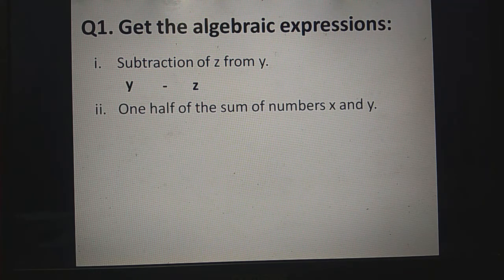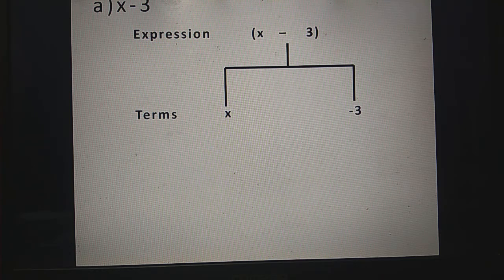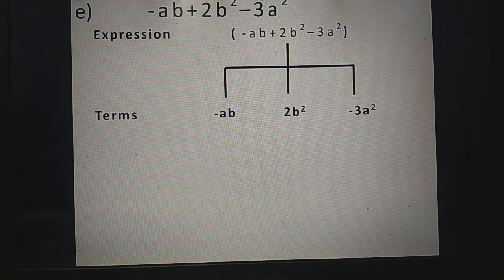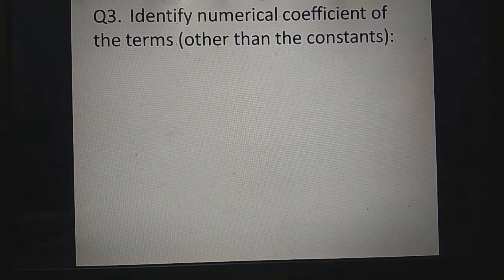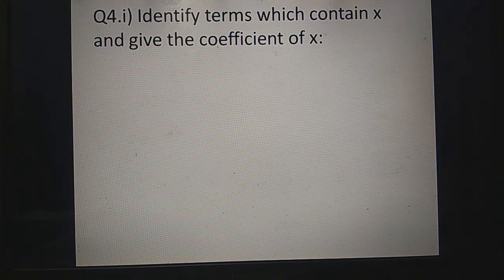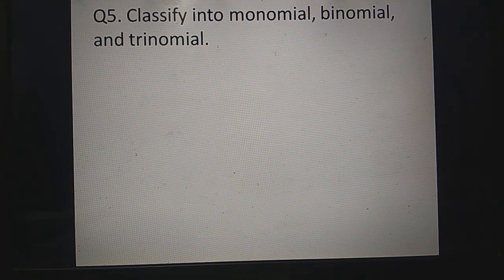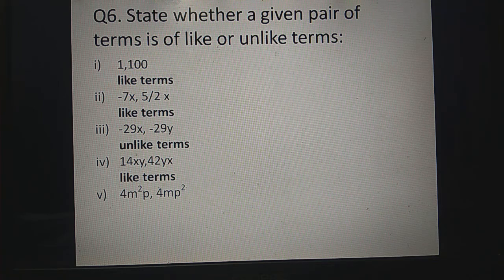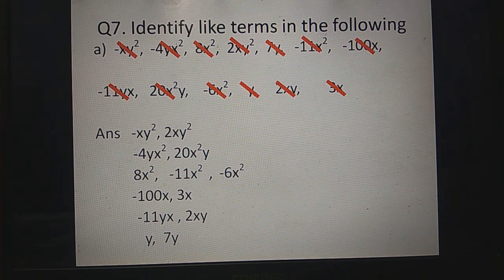Class 7 || Maths || Exercise 12.1